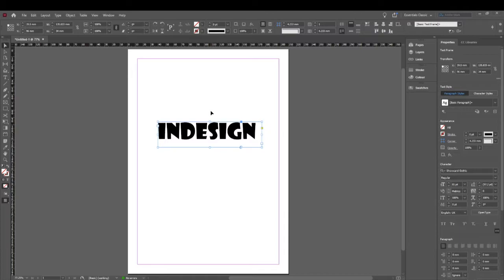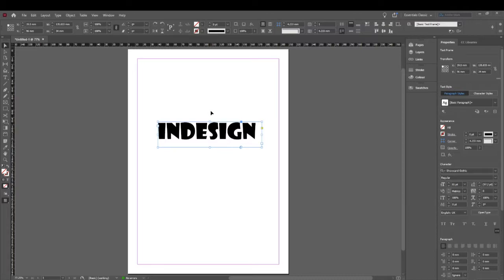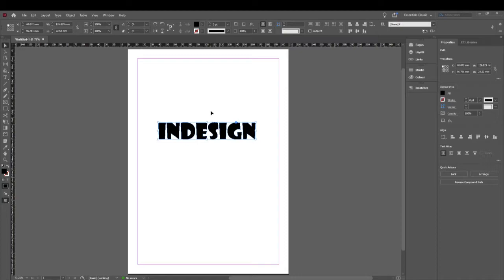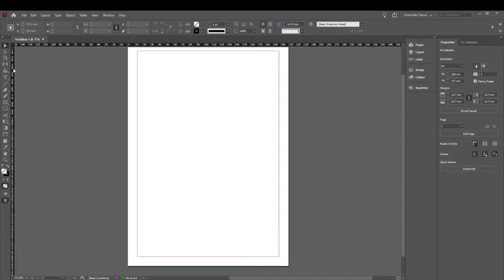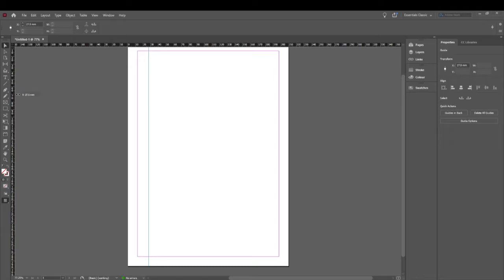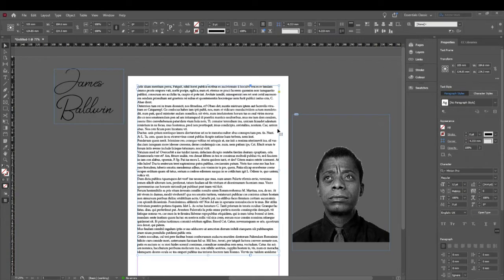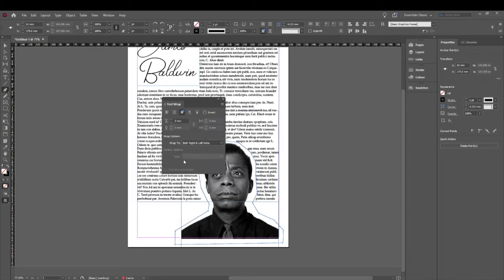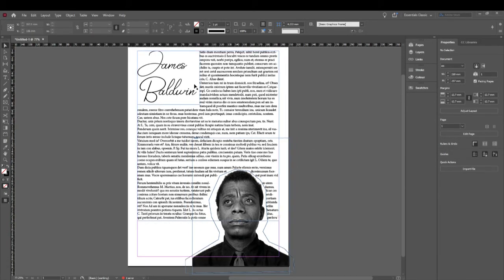InDesign text image wrap and guides